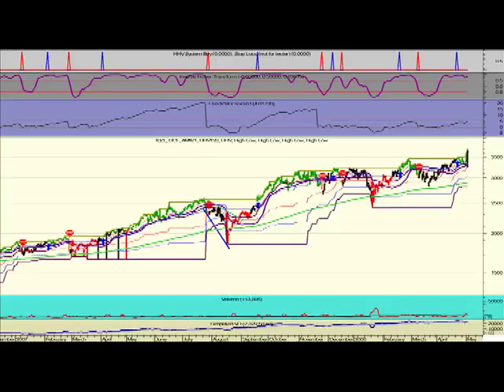Chart of the week 060508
Chart of the week for 6th May 2008